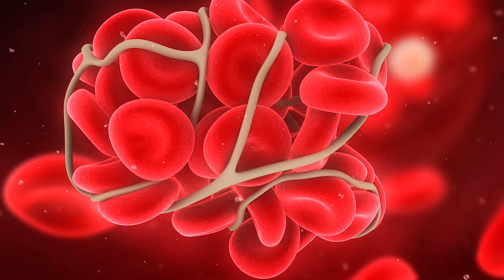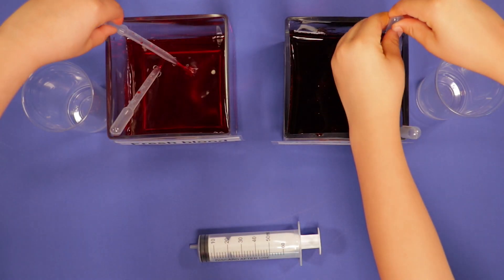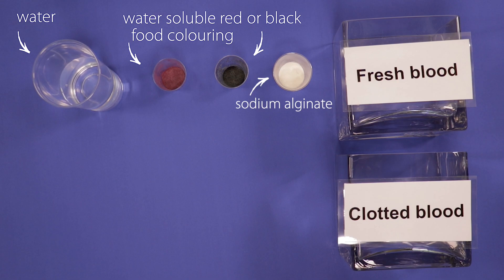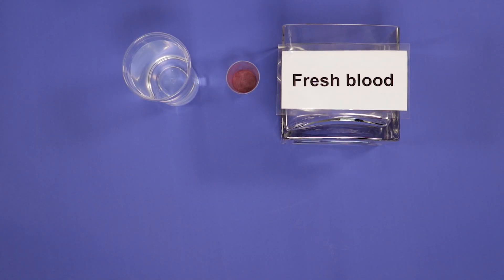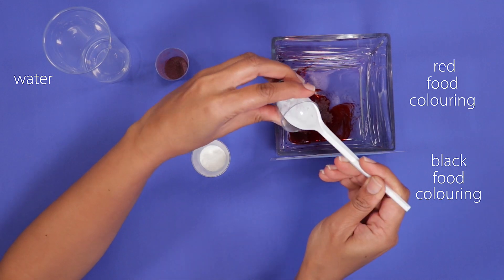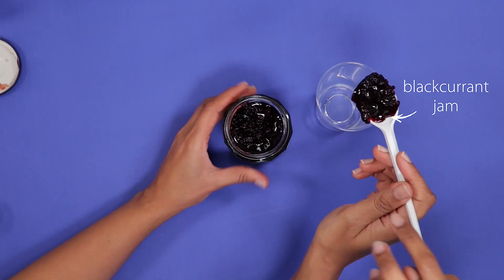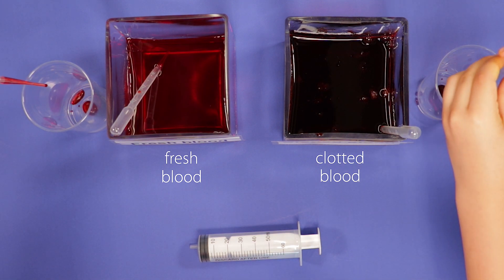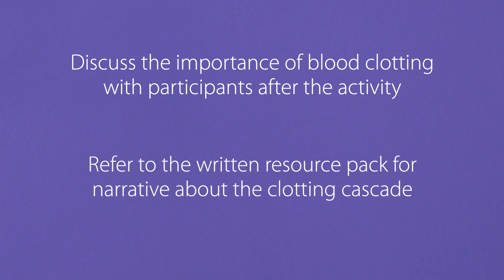Clots of blood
This video is a guide to running the RCPath 'Clots of Blood' activity. If our blood didn’t clot, every time we cut ourselves we would keep bleeding forever. This activity shows the different consistencies of ‘fake’ blood: fresh and clotted.

We've created five activity video guides to demonstrate some of the hands-on activities from our resource packs. The videos and the accompanying written resources are available to view and download on the RCPath

The videos offer an easy way of learning how to run quick activities with diverse audiences using easily-sourced materials.